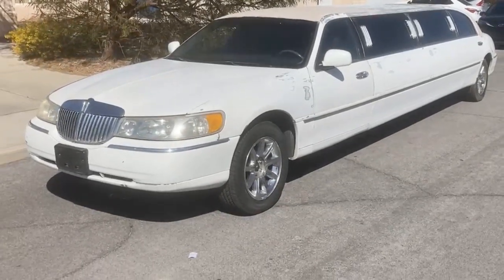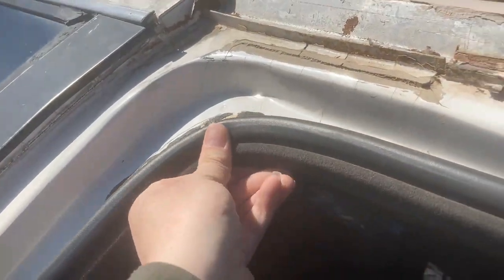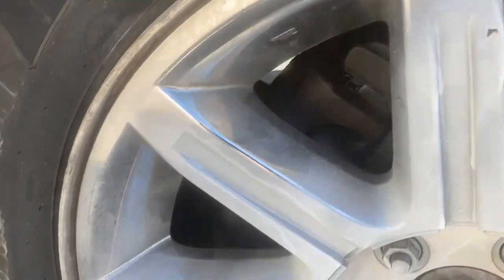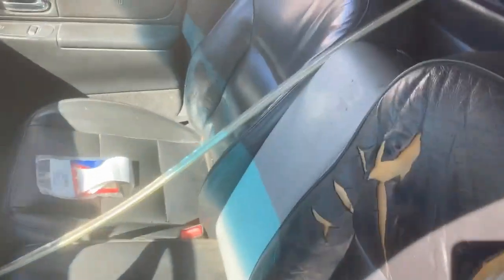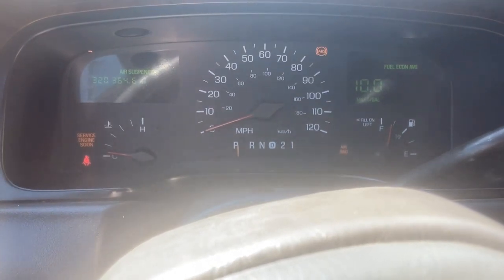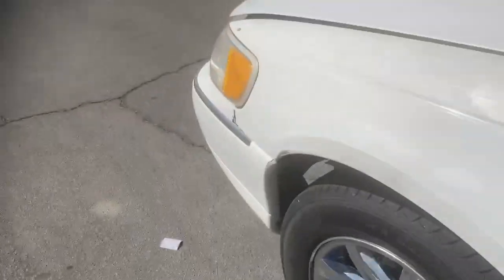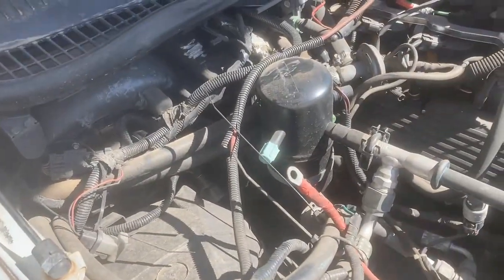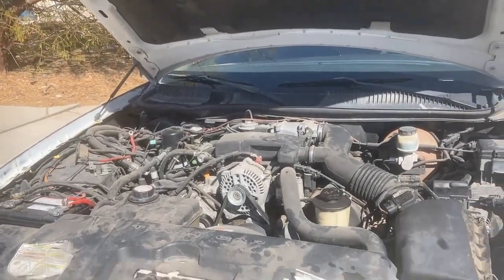(Mostly) Everything wrong with my 1998 Lincoln Town Car limousine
(Recorded April 3rd, 2023)

March 12th, 2023 I purchased my favorite car I've ever owned; a 1998 Lincoln Town Car Limousine!

A few extra broken things I forgot to mention/wasn't aware of at the time of filming;

-Front passenger seat belt is broken/missing parts
-Sometimes runs like garbage when first starting, may need new spark plugs/wires, and a fuel filter
-One of the headlights (I forgot which) is semi broken, and has components rolling around inside
-Rear shocks seep
-Hood supports are broken
-Trunk is slightly misaligned, and trunk latch/lock is broken
-Driver seat is broken and unable to move
-Exhaust leak from a hole in the driver side
-Opera lights don't work (Likely caused by the under hood wires from being connected
-Rear A/C doesn't work at all
-A/C doesn't blow cold air
-A/C computer is broken and A/C blows only when it feels like it
-Rear passenger side glass panel was broken who knows how long ago, replaced with PLEXIGLASS, and the opera lights were DRILLED INTO THE PLEXIGLASS... ugh.

I will soon post an update on repairs and progress!